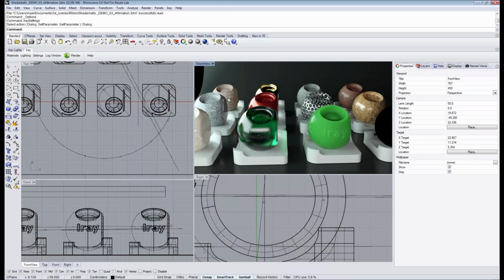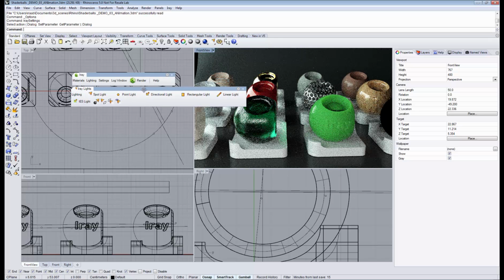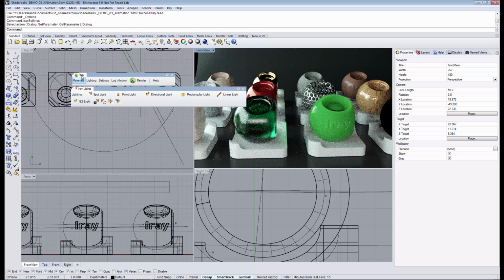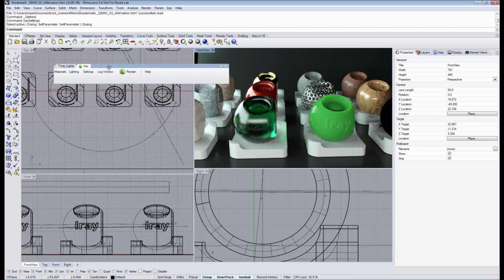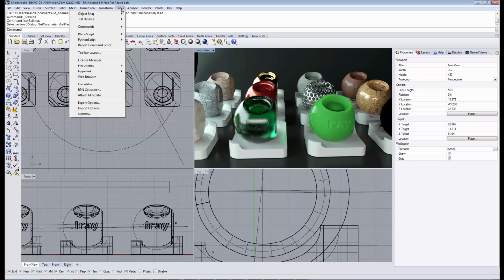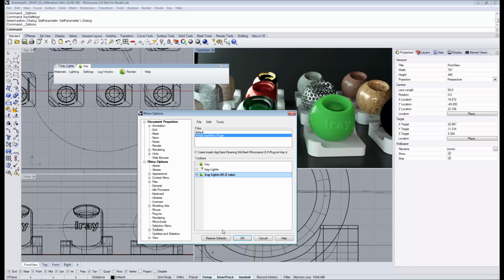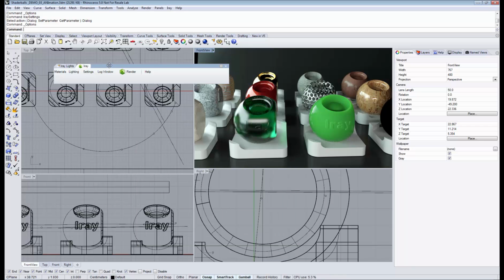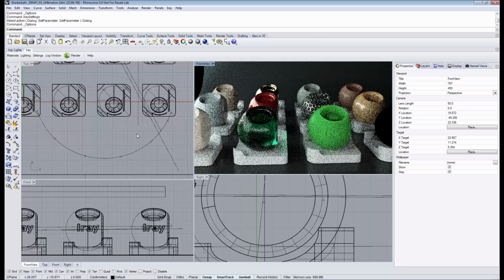Docking and Restoring Your Iray Toolbar in Rhino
This video shows how to dock and restore the Iray toolbars. Docking as shown in this video will also work the same way for all toolbars in Rhino.